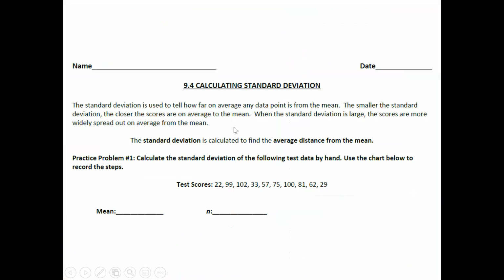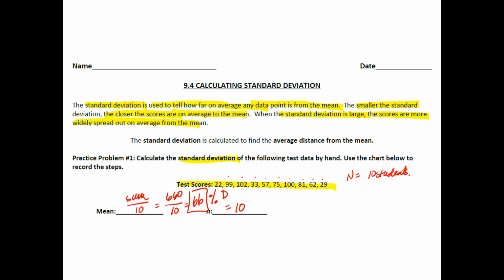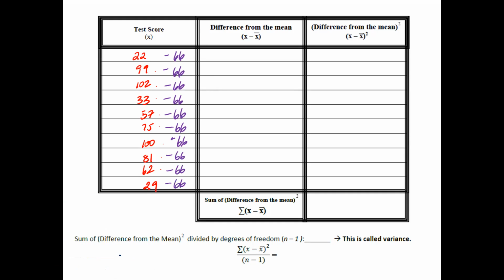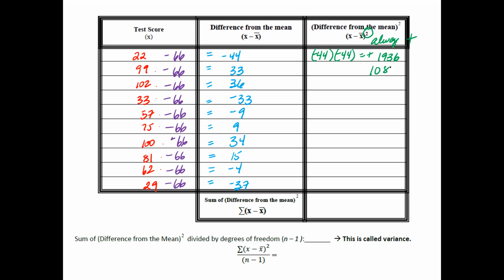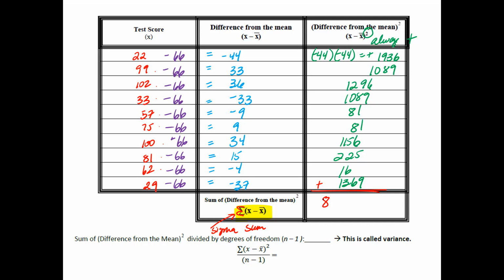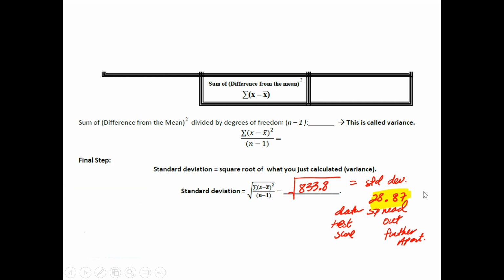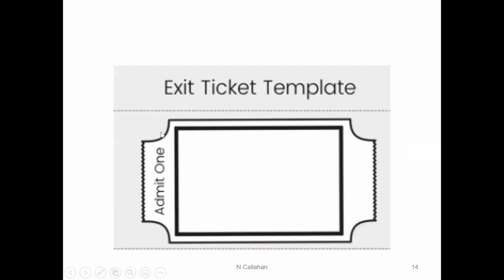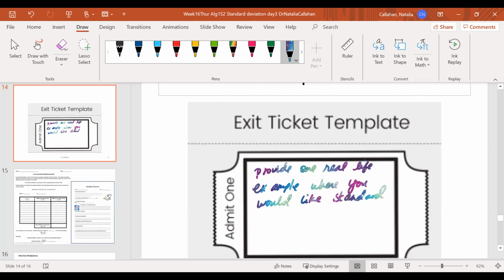Week16Thur Alg1S2 Standard deviation day3 DrNataliaCallahan